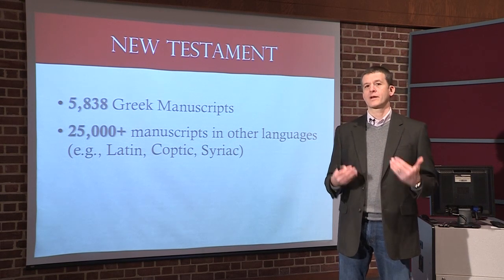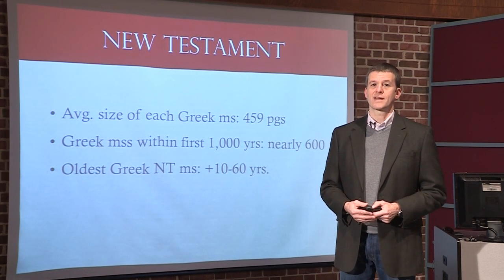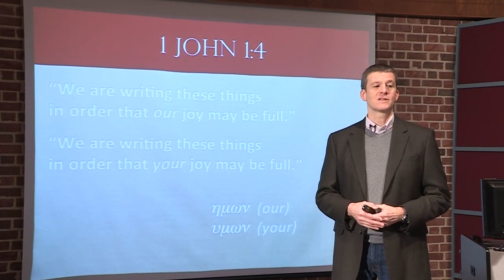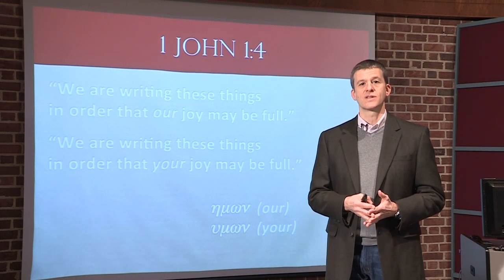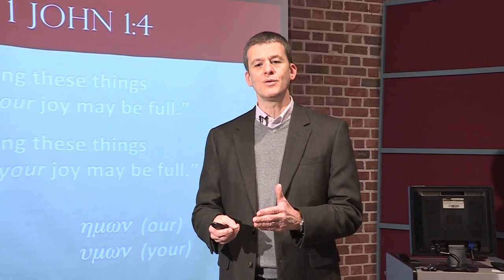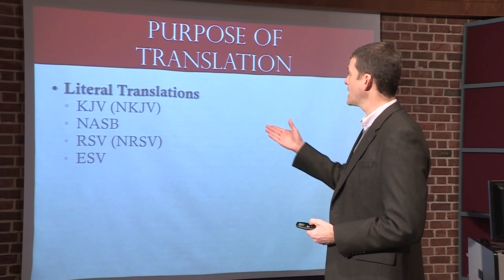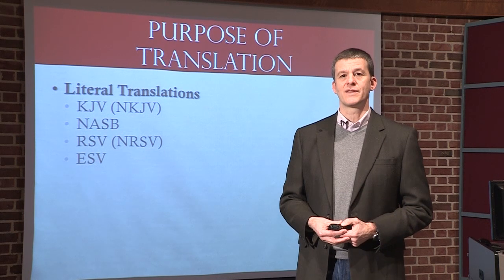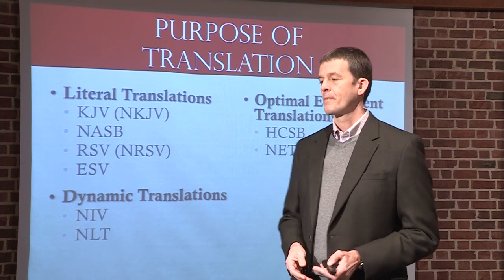HBU Michael Licona Manuscripts